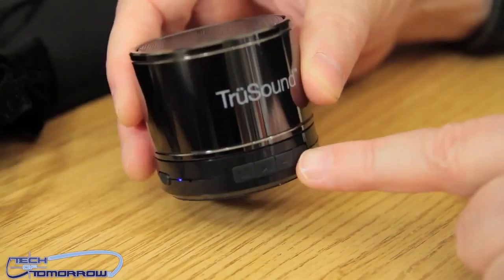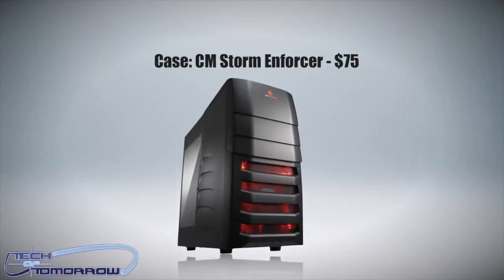iMac 27' 215' Review, Gift Guides, Max Payne 3, $700 AMD Machine ST Audio